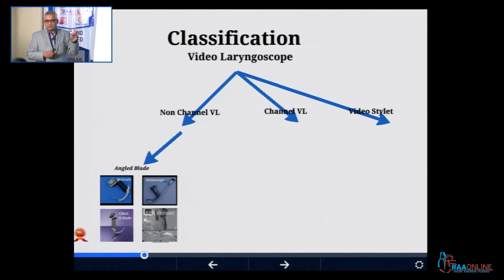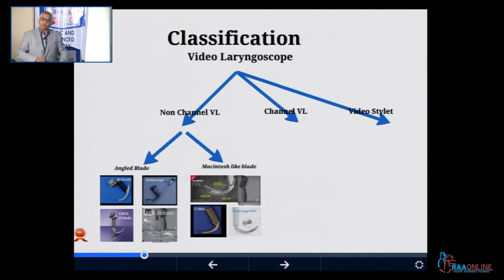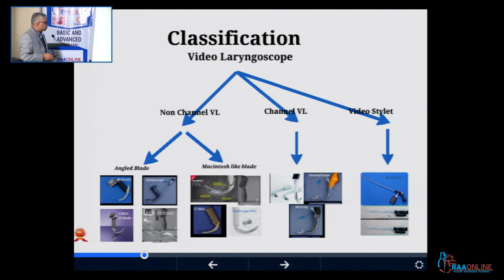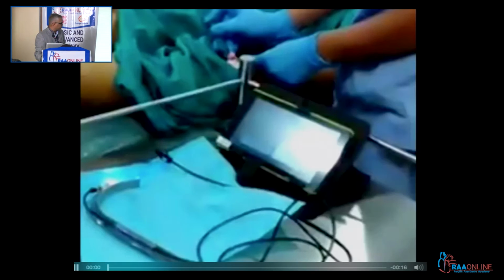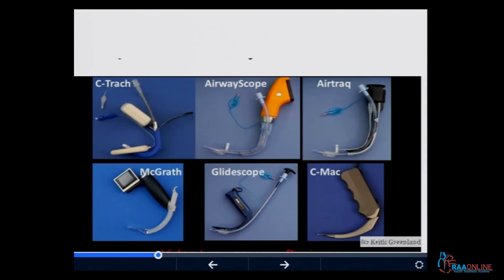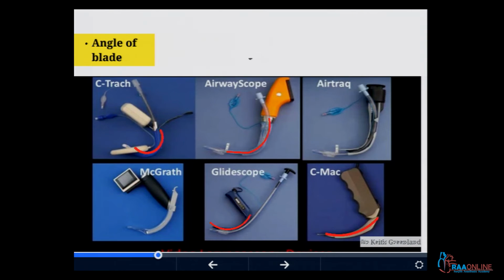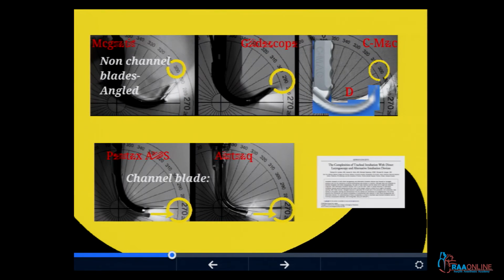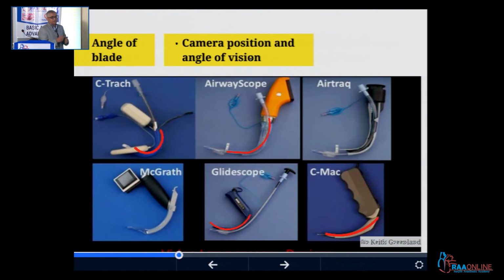Video laryngoscopy Basics